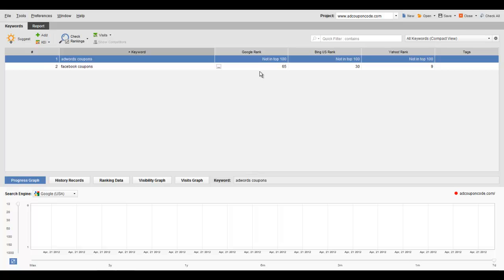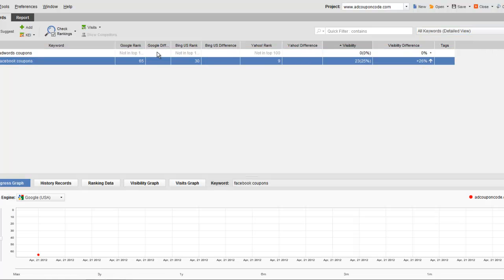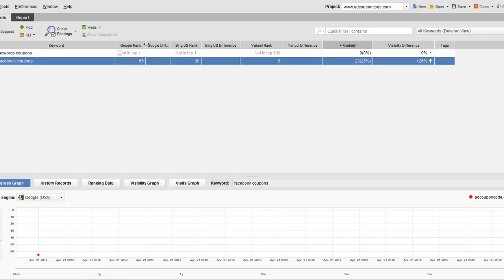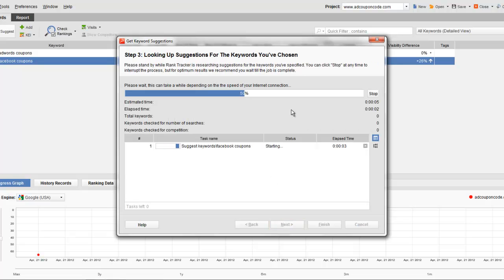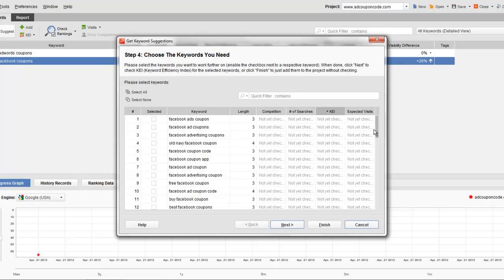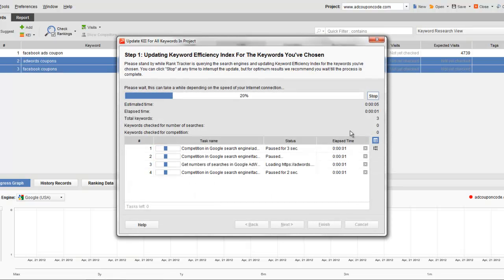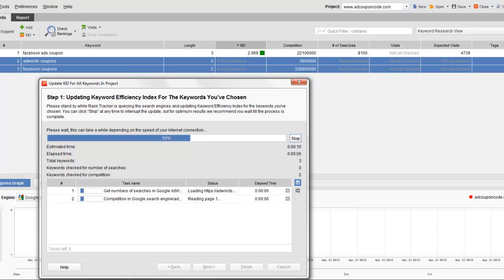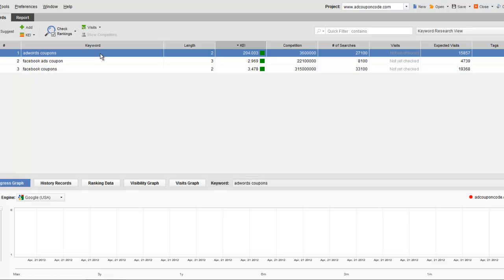Overview and Review of Rank Tracker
An overview and review of Rank Tracker. Rank Tracker is one of the SEO Powersuite tools and does a fantastic job at daily rankings checks and keyword research.